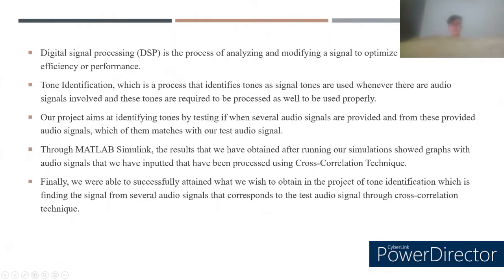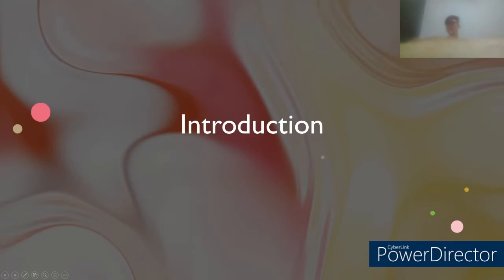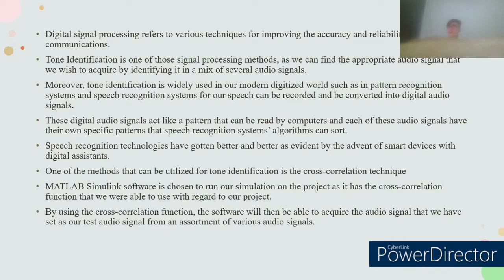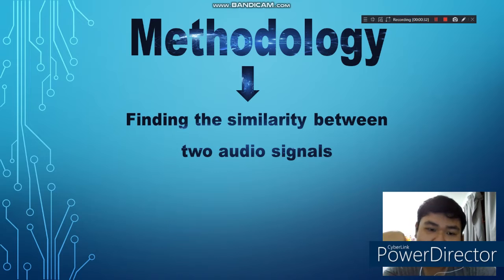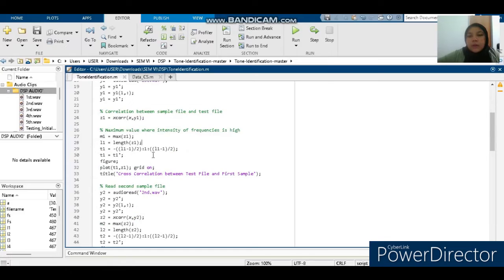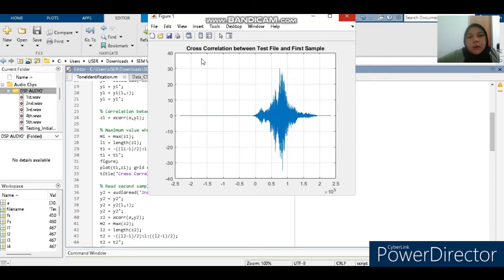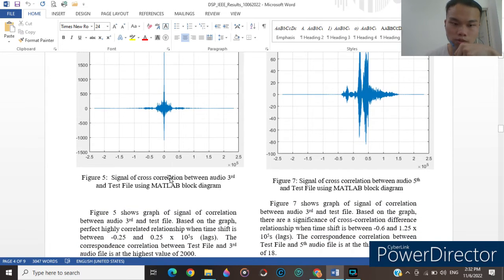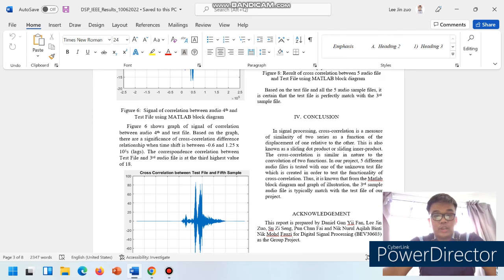DSP(BEV30603) Group Project Presentation Group 8 UTHM